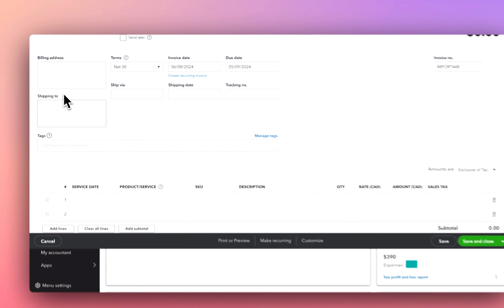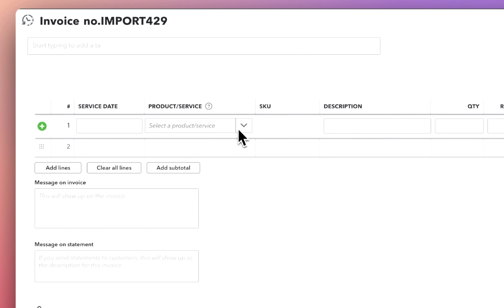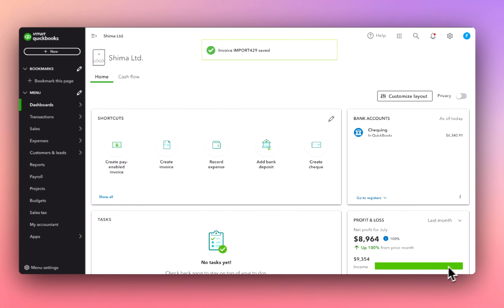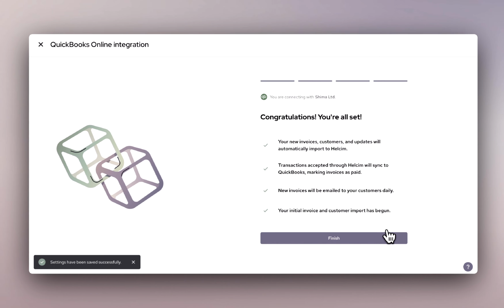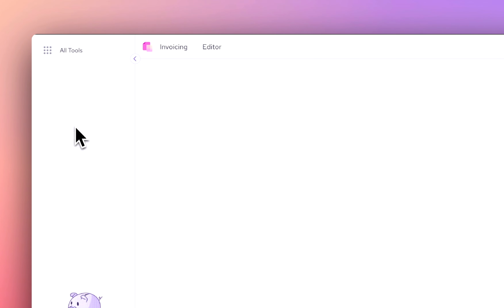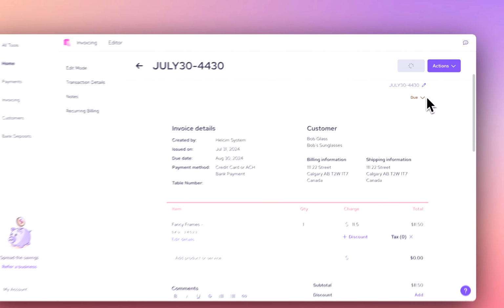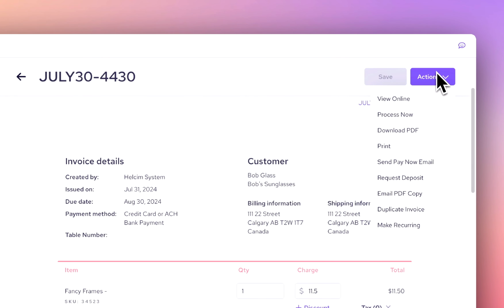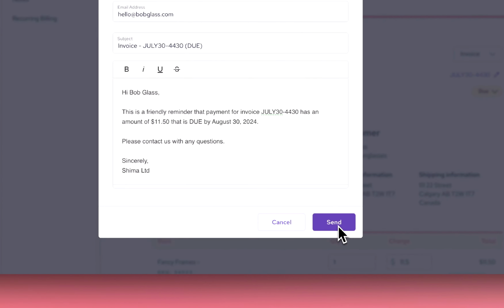How to Process a Helcim Payment with QuickBooks Online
Learn how to quickly and easily process your QuickBooks Online invoice payments through Helcim!

In this video, we will guide you through setting up online payments, creating invoices, and tracking payments all within QuickBooks invoice software while enjoying Helcim's affordable rates!

Perfect for small business owners and freelancers looking to streamline their payment process and cut costs on fees!